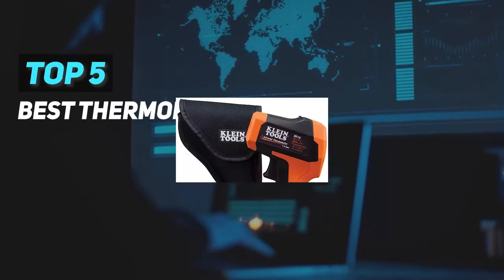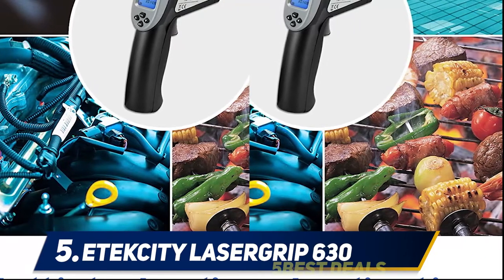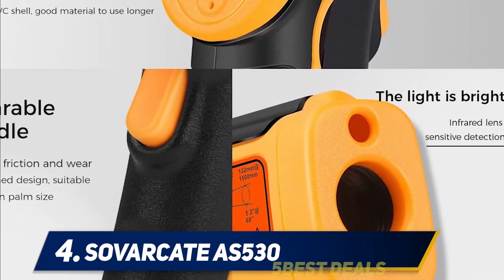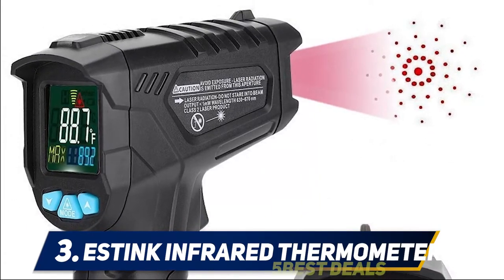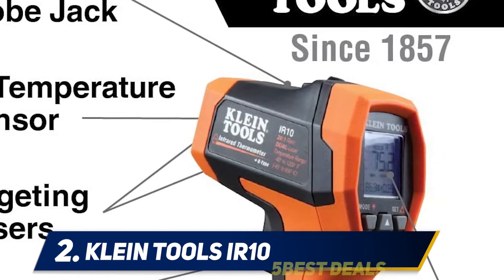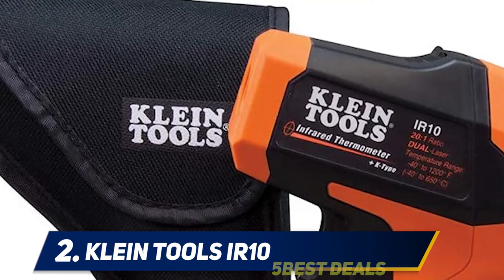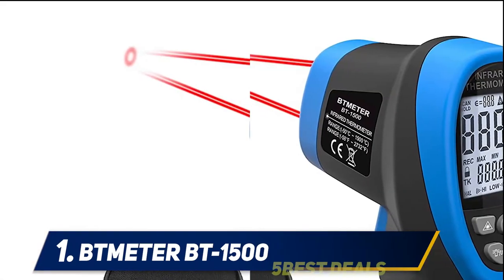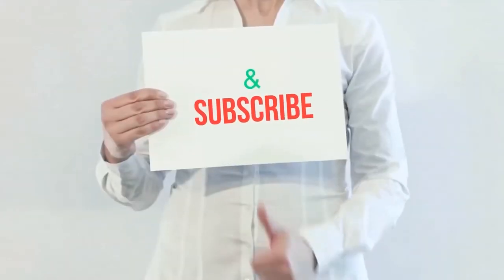✅ Best Thermometers 2023 - Top 5 Thermometers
► Here is the Links For Updated Price Of Best Thermometers 2022!
❥ 1  ► BTMETER BT-1500 ◄
✓ Amazon US
✓ Amazon CA
✓ Amazon UK
✓ Amazon EU
❥ 2  ► Klein Tools IR10 ◄
✓ Amazon US
✓ Amazon CA
✓ Amazon UK
✓ Amazon EU
❥ 3  ► Estink Infrared Thermometer ◄
✓ Amazon US
✓ Amazon CA
✓ Amazon UK
✓ Amazon EU
❥ 4  ► SOVARCATE AS530 ◄
✓ Amazon US
✓ Amazon CA
✓ Amazon UK
✓ Amazon EU
❥ 5  ► Etekcity Lasergrip 630 ◄
✓ Amazon US
✓ Amazon CA
✓ Amazon UK
✓ Amazon EU

This is my top 5 Best Thermometers, That I mention in this video.